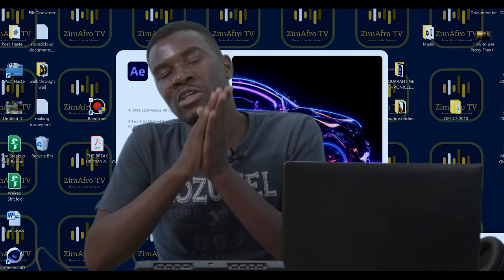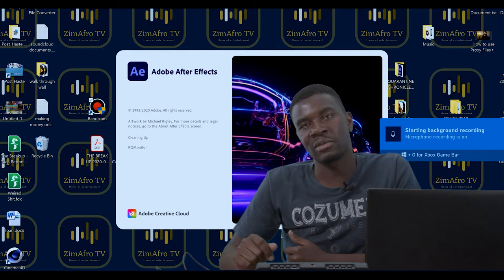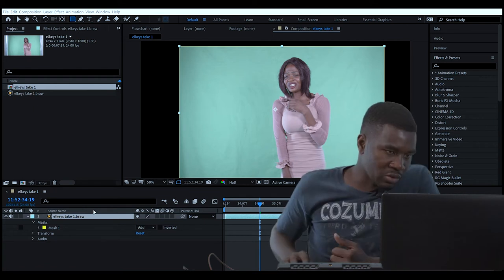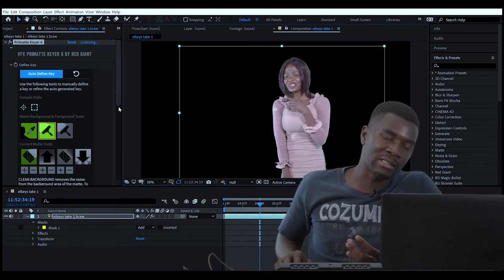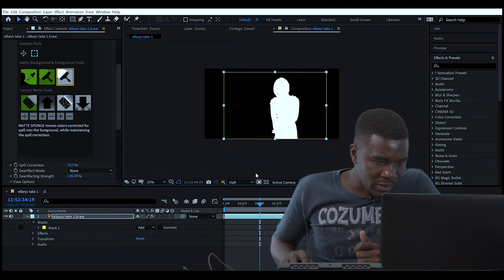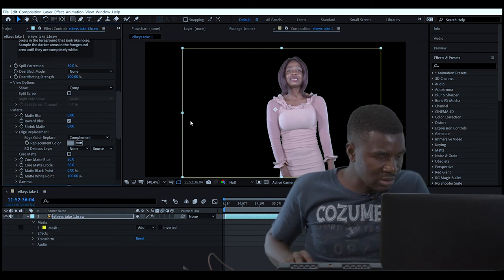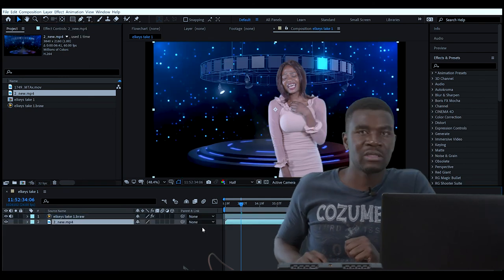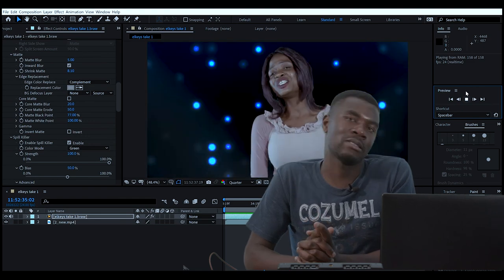How to have a clean key in Adobe After Effects using Redgiant Plugin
A quickway to clean your green screen in After Effects or Premiere Pro is by using a RedGiant Plugin called Primate Key, very effective and fast.

Music Title:                      Uplifting Success Technology
Author Username:                 Leon_Felekyan